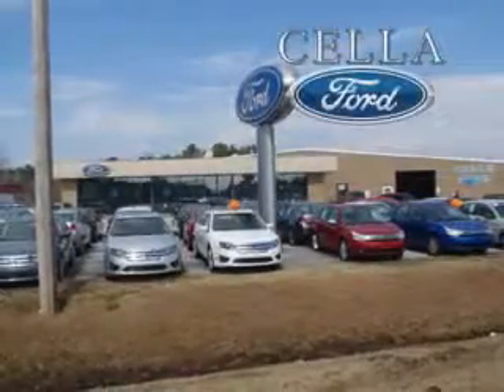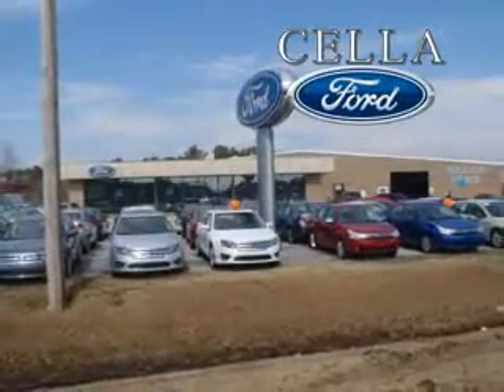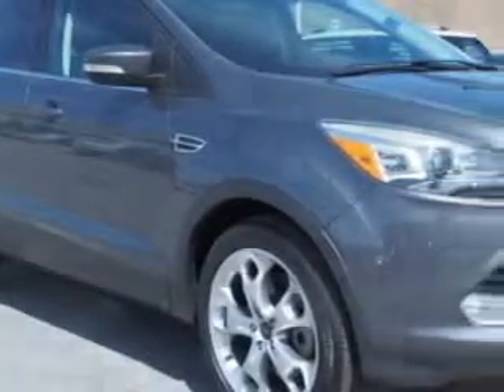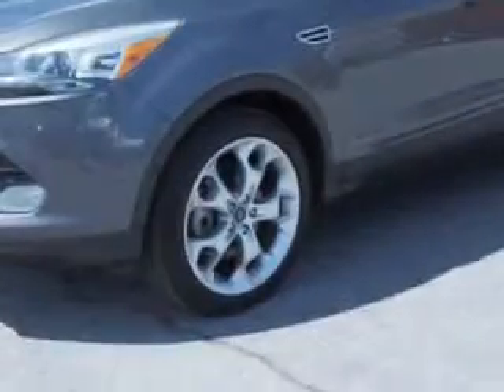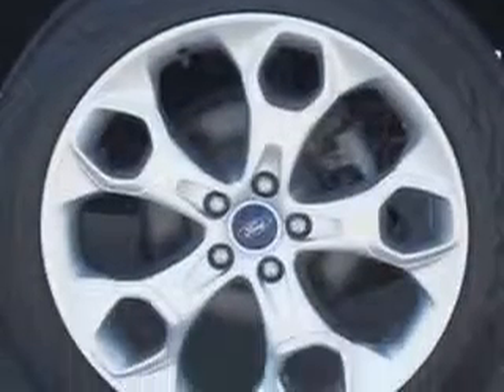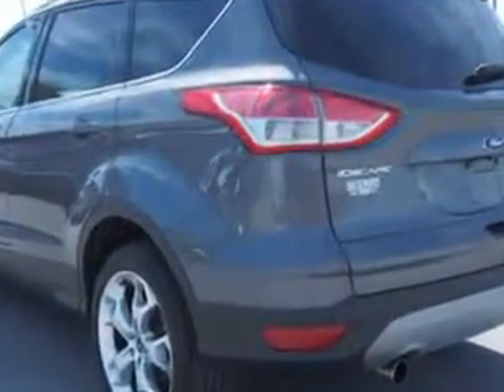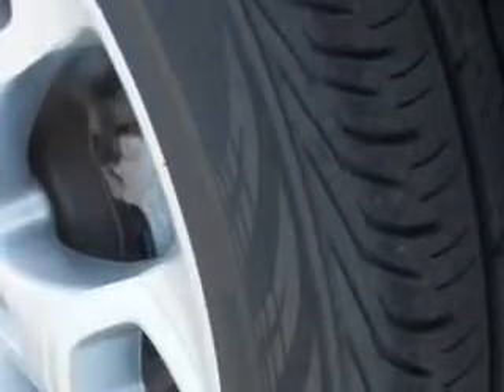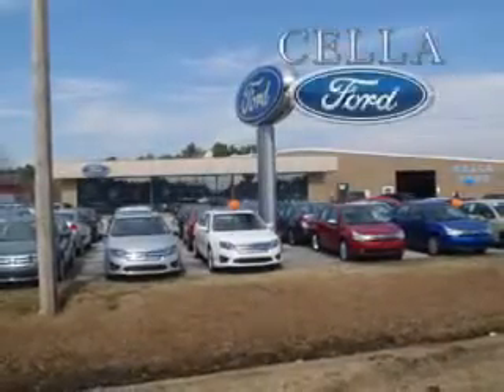2013 Ford Escape Cella Ford New Bern, NC 28561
Ford Escape Check out this Sterling Gray Metallic Ford Escape SUV, equipped with a 4 Cylinder engine and an automatic transmission.
MILES: 52,567
VIN:1FMCU0J95DUB25083